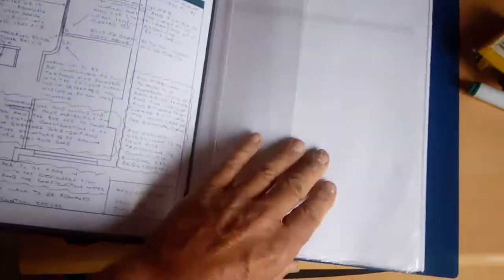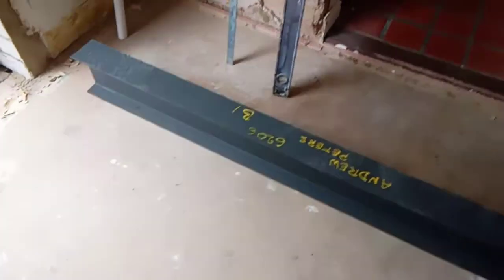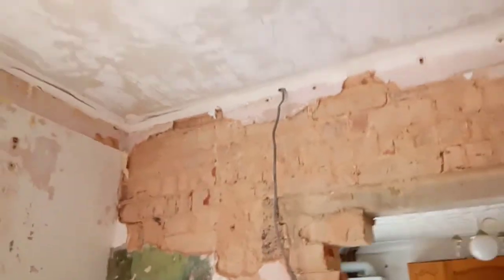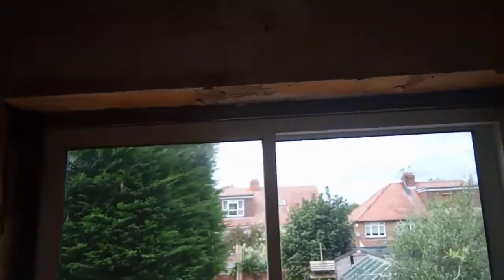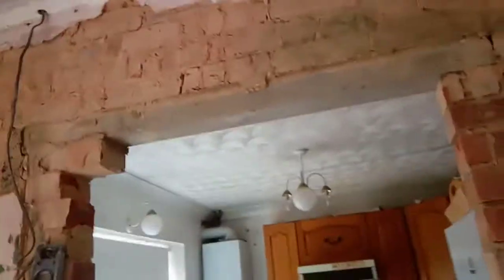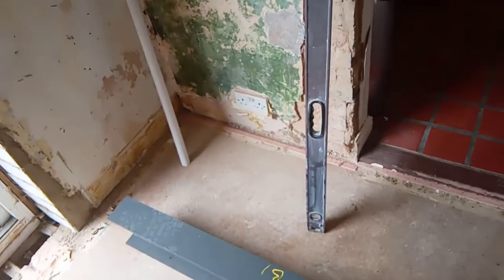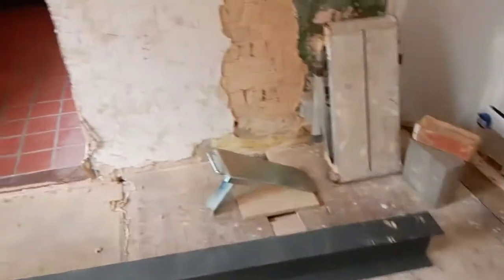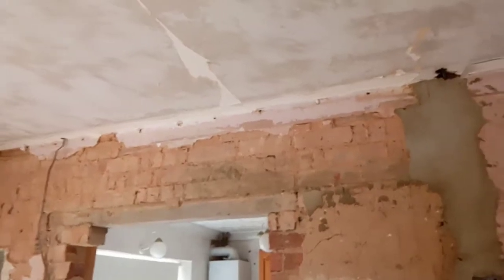2 September 2020